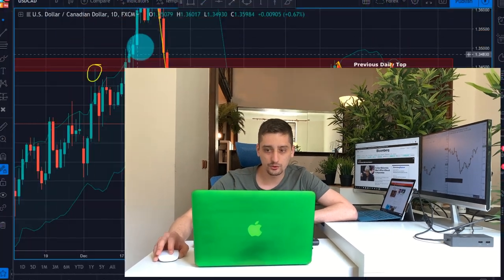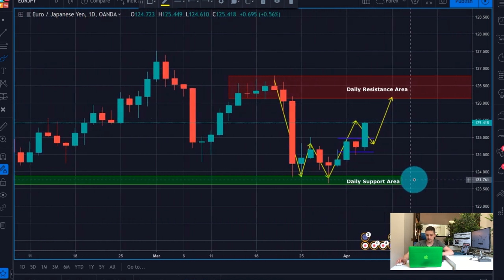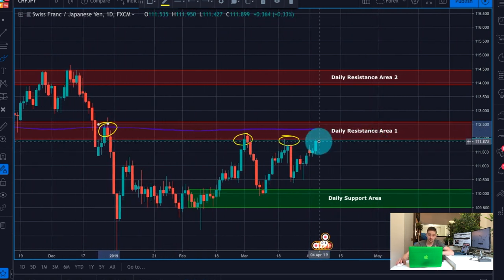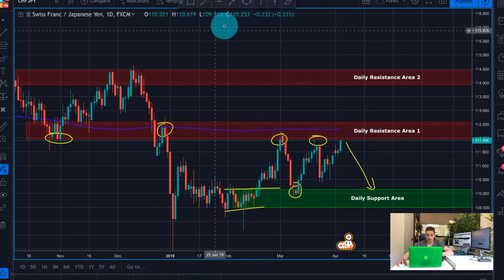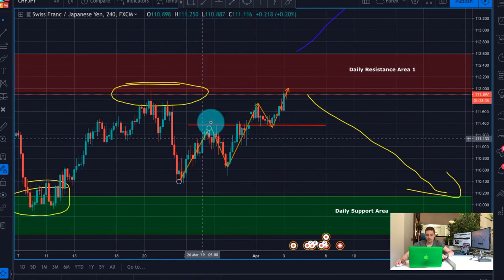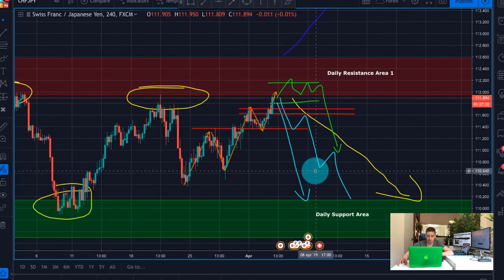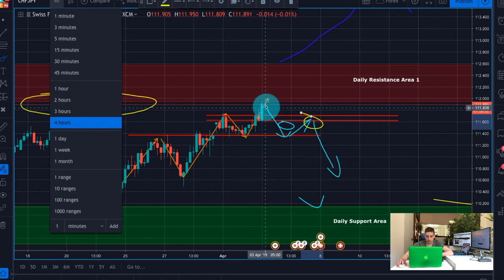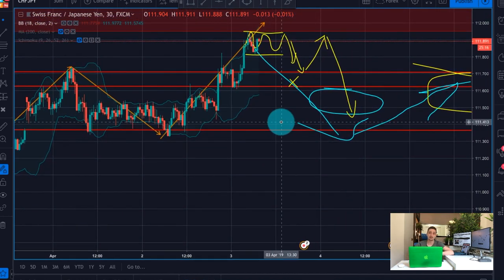Will the Swiss franc lose value to the Japanese Yen? | Technical analysis of the CHF/JPY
You can always take advantage of our FREE content and learning materials. We try to share with you valuable information throughout different social medias which you can check below! After having some nice trades on the NZD/USD, I look aside to compare Europe and Asia. What will be the future of the Swiss franc against the Japanese Yen. Will Japan finally get back on the horse and start going out of the huge economic mess? Switzerland has always been the place to put your money, but this time I am going against that. Check out the full technical analysis and what can be expected from the CHF/JPY currency pair in the following days and don’t forget to follow the development of the plan